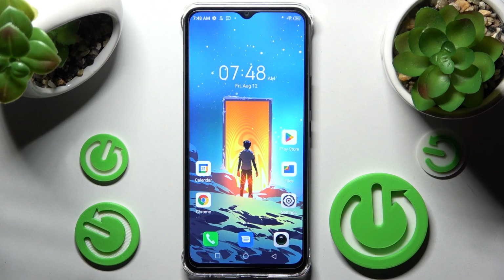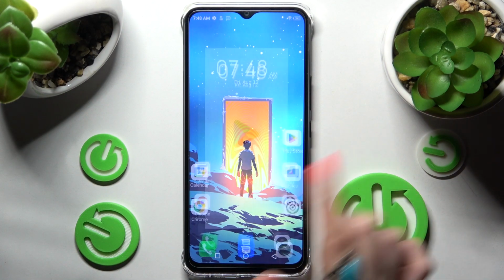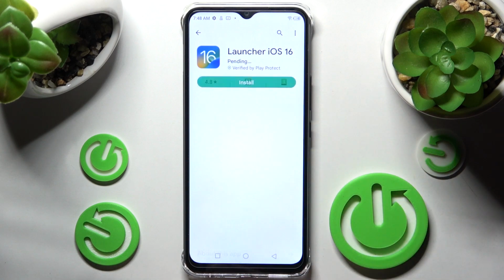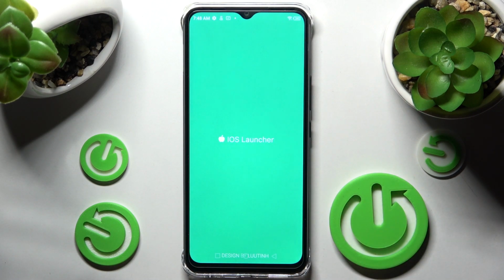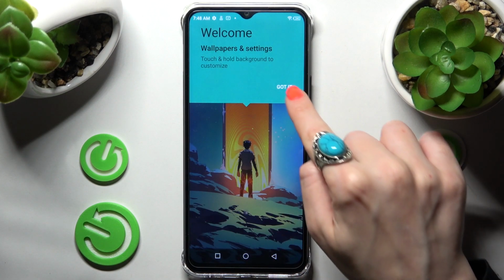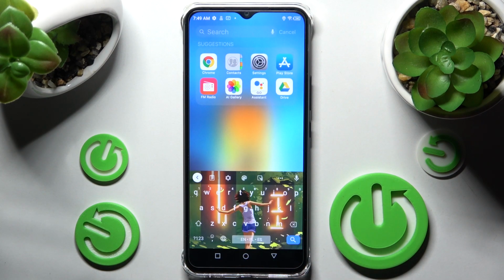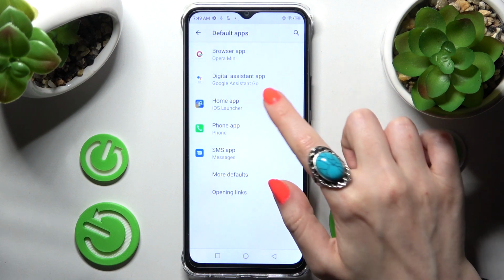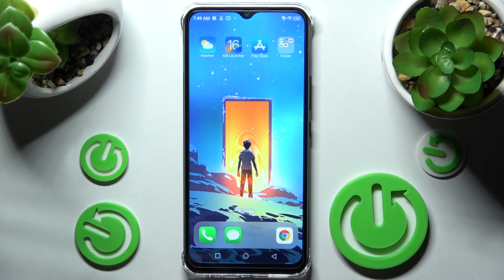INFINIX Smart 6 HD – How To Download And Apply iOS Launcher {Launcher iOS}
Are you wondering how to download and apply IOS launcher on INFINIX Smart 6 HD? In this video we will download and apply IOS launcher on INFINIX Smart 6 HD. Follow step-by-step video tutorial.

How to download Launcher IOS on INFINIX Smart 6 HD?
How to apply Launcher IOS on INFINIX Smart 6 HD?
How to use INFINIX Smart 6 HD on INFINIX Smart 6 HD?